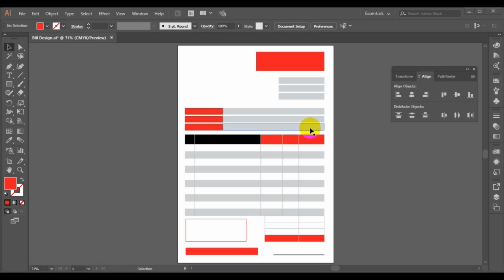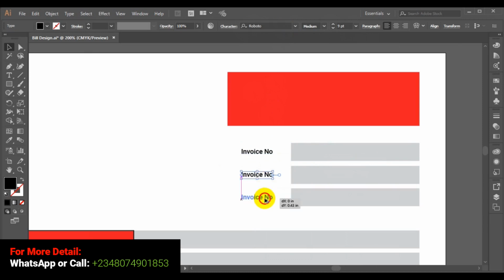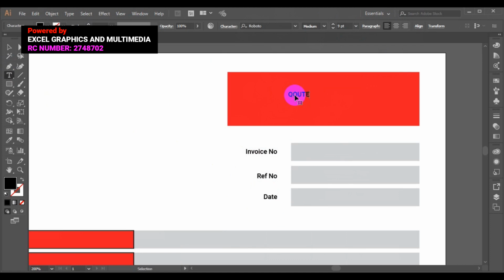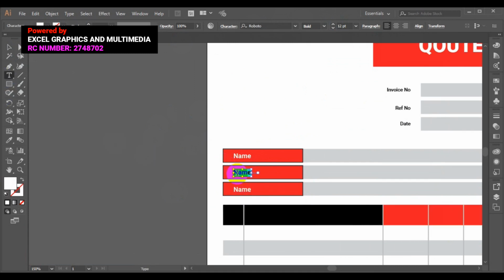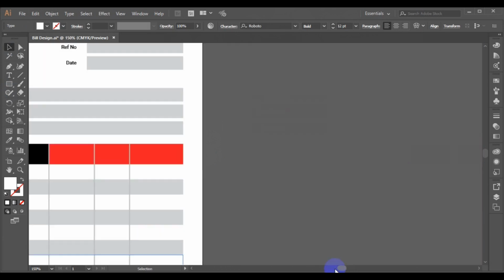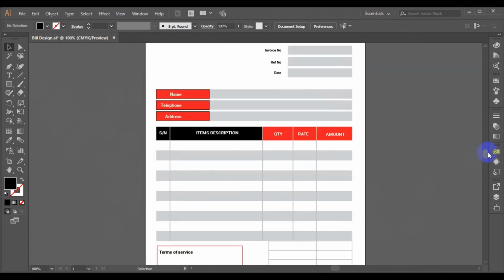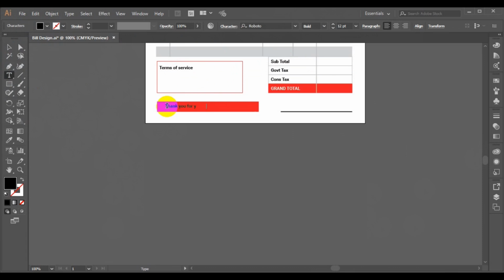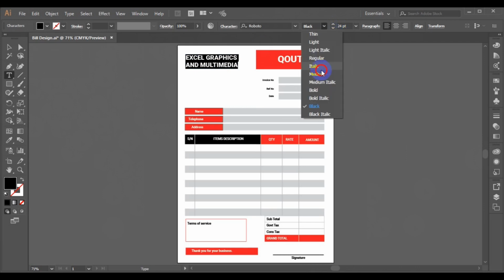Professional Invoice | Design In Adobe illustrator CC Tutorial ¦ part 3 ¦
Professional Invoice | Design In Adobe illustrator CC Tutorial ¦ part 2 ¦